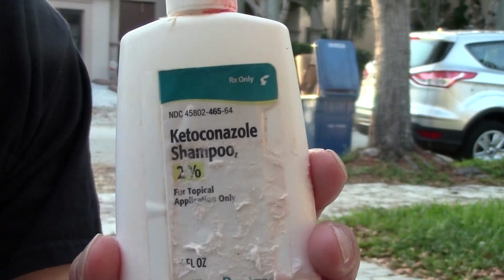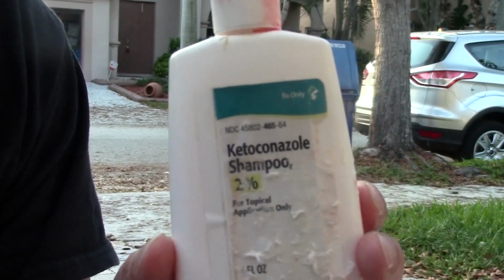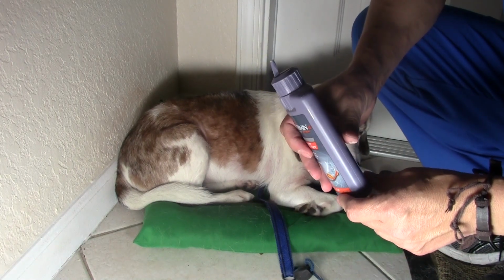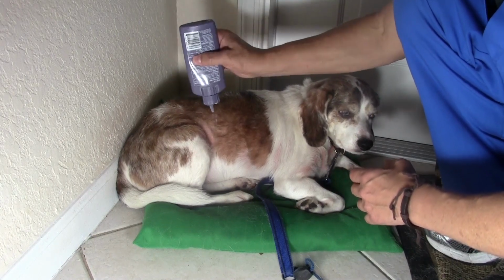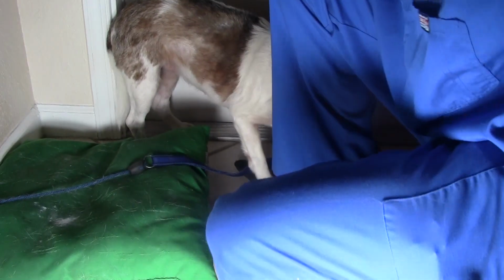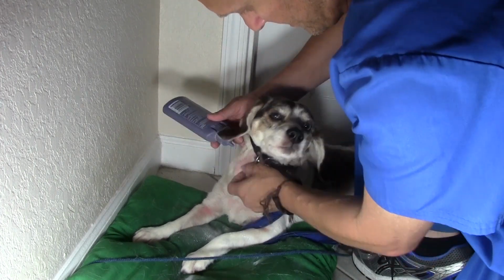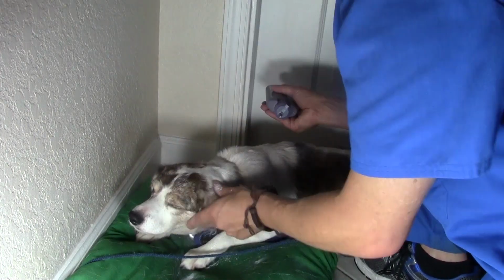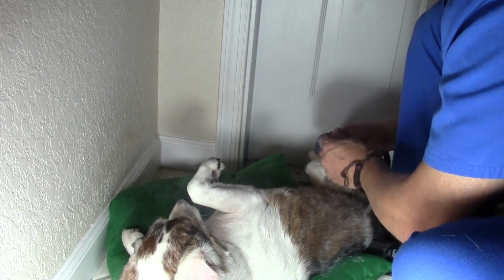Part 3: HOW TO stop your Dog From Itching Scratching. Fungal Yeast Candida skin infection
Because of the differences with pH from dogs to humans, I would use something specifically designed for dogs skin.

--- "Ketoconazole shampoo for dogs"
Or--
Miconazole shampoo for dogs. Almost 100% positive reviews!!

I this video, I am starting to bath my dog in a ketoconazole shampoo and when the dog dries, I am using a Miconazole powder.  The regimen will be bathing her once or twice a week with a ketoconazole shampoo and then using the Miconazole powder in between.  The powder gets right to the skin and also has a drying effect.  Her fur seems oily and her skin is clammy.